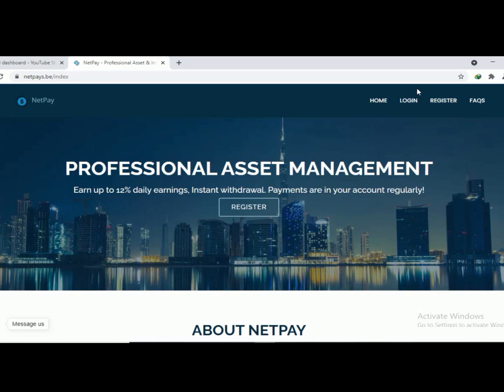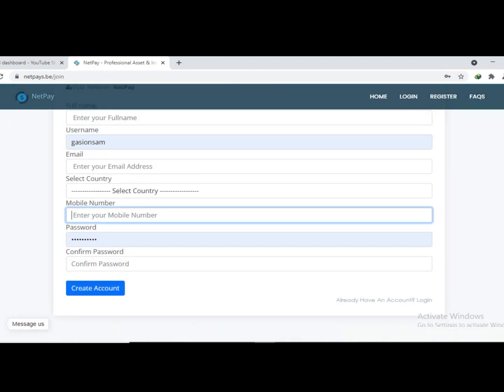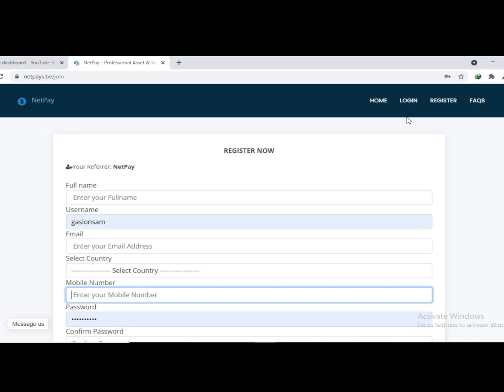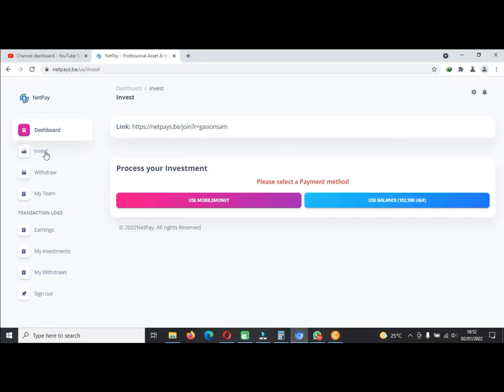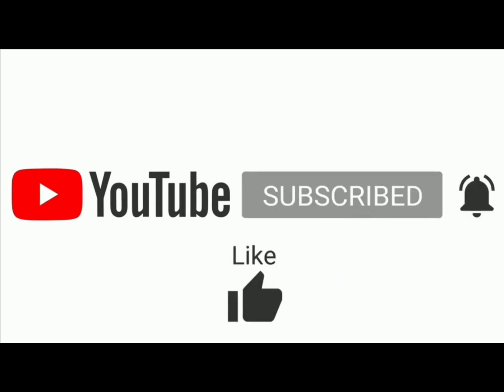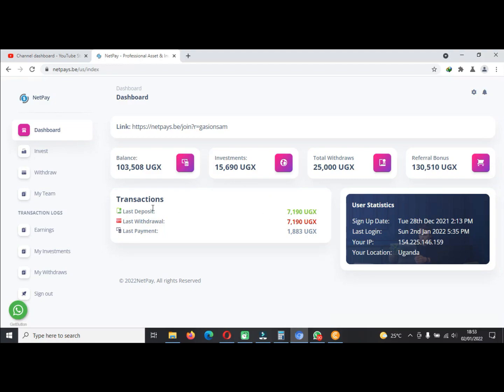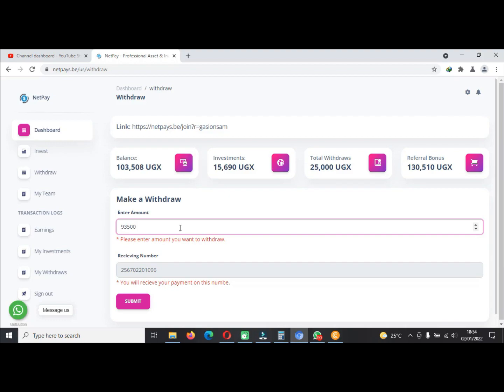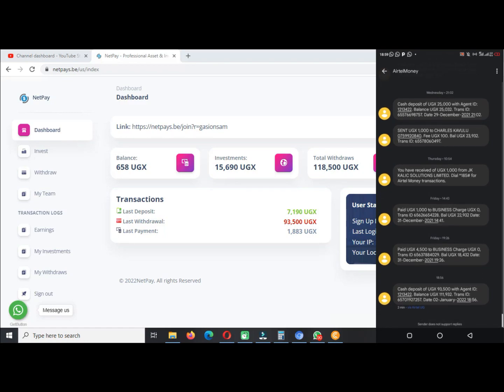EARNED 93,500 USH IN LESS THAN A WEEK WITH THIS COMPANY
Hi! . On my channel, you will find tech news , smartphone review ,house plans etc. I love technology  and sharing my experiences with you.

Check the channel frequeñtly please

Register in this platform it gives 12% every day for 18days.

Withdraws are instant you can withdraw any time you want
Minimum deposit   5000/=
Minimum withdraw 5000/=

Just deposit and start earning

 *Refferals commission*
👉You earn 8% from direct referrals

👉You earn 3% first indirect refferals